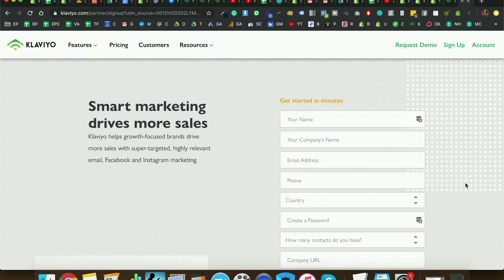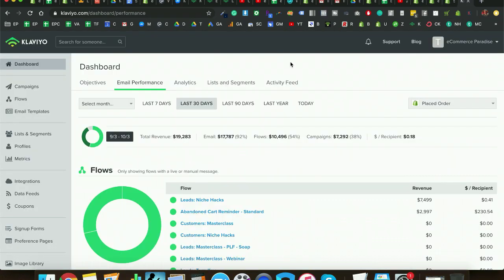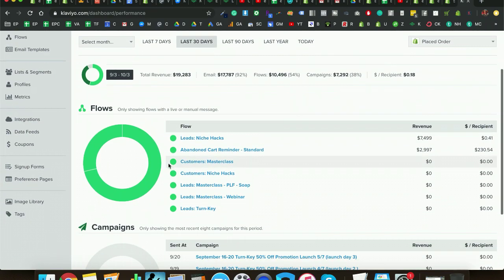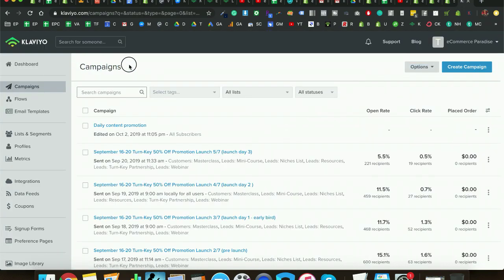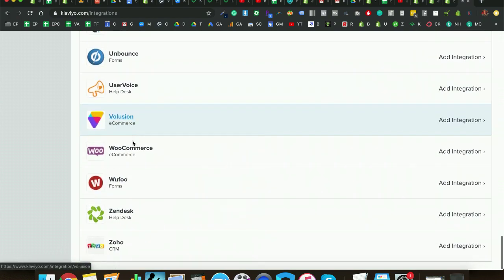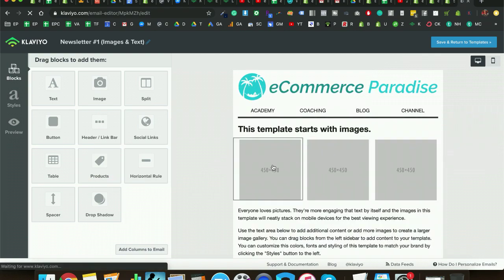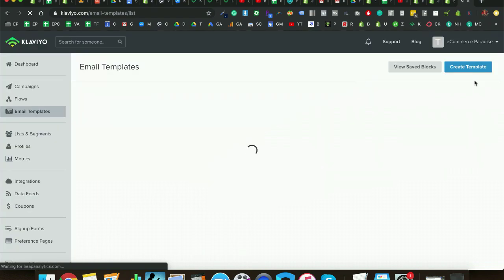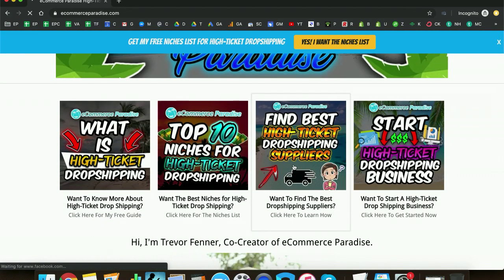Klaviyo Review: Best Email Marketing App for Shopify